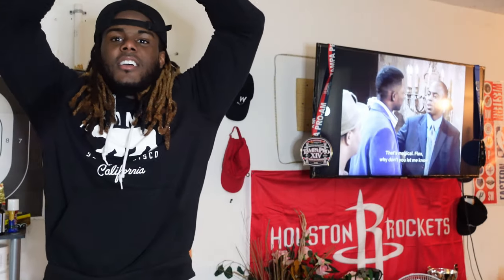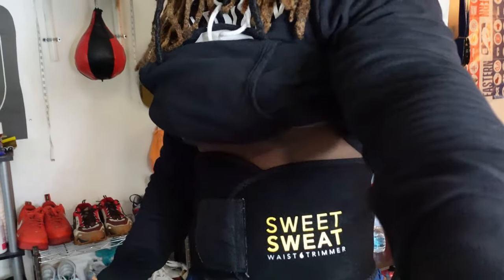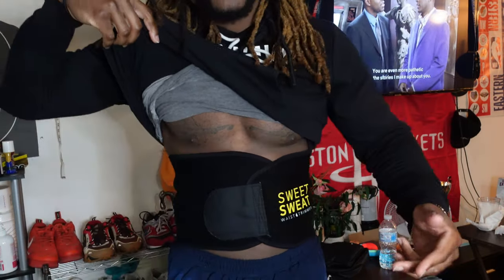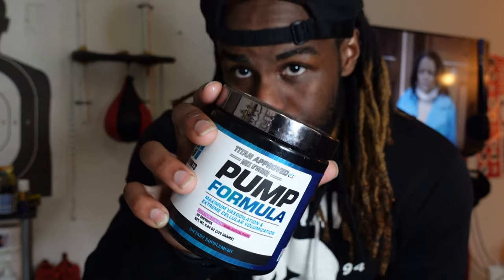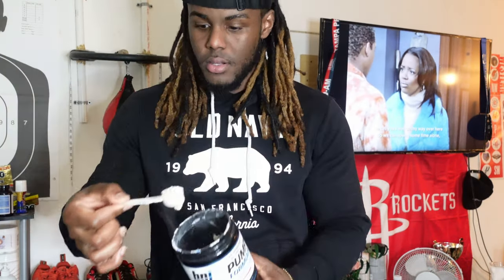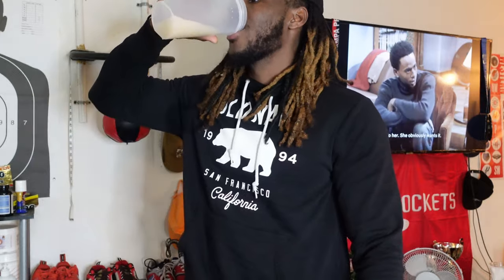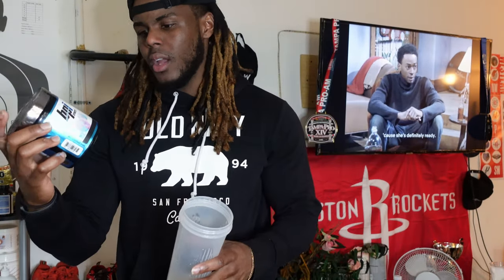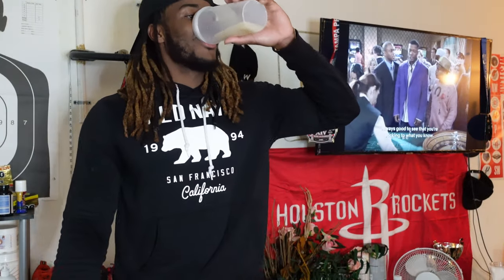How to lose belly fat ( tips and tricks ) to summer body abs!